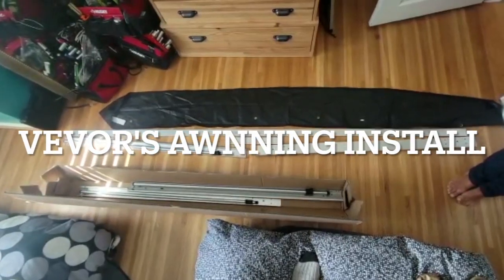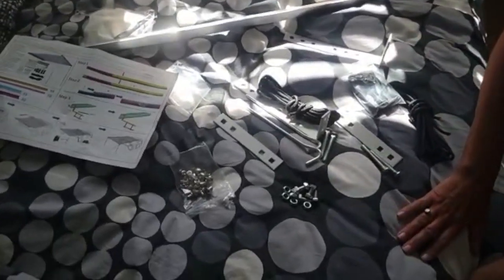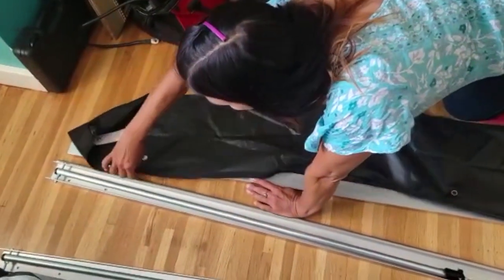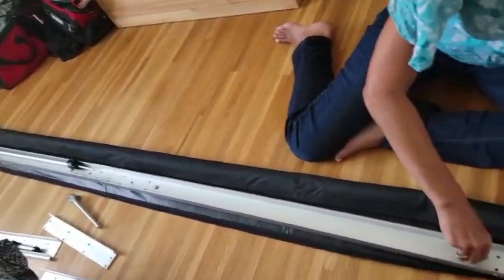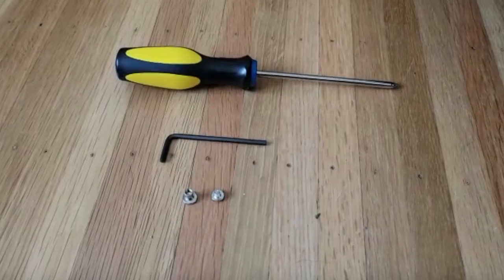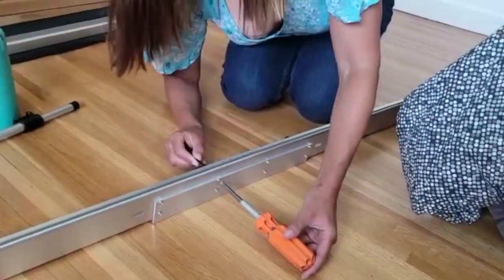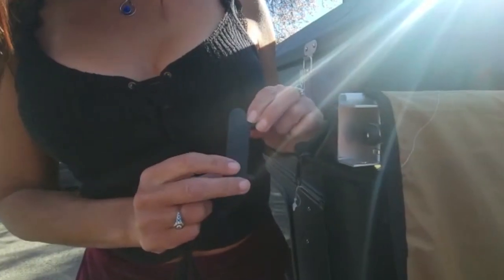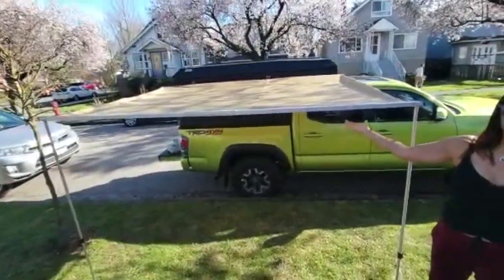Awning install vevor HD 720p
Installation of Vevor awning. The instruction are not that bad if you study them for a little while. The awning quality is very good for the price, you just have to put it together. But here is the short cut for you.